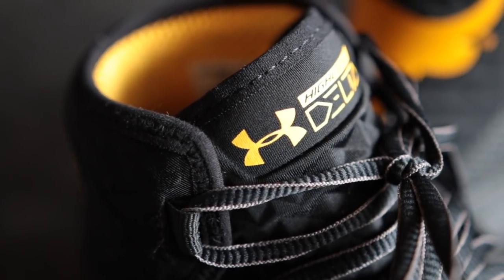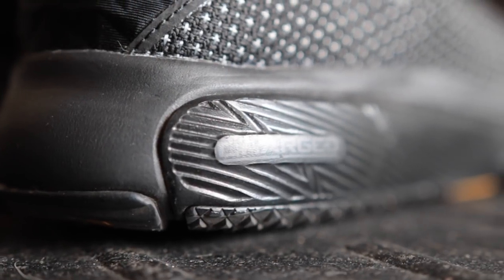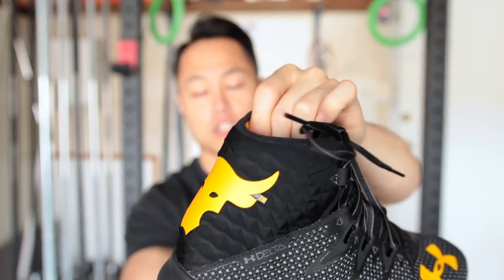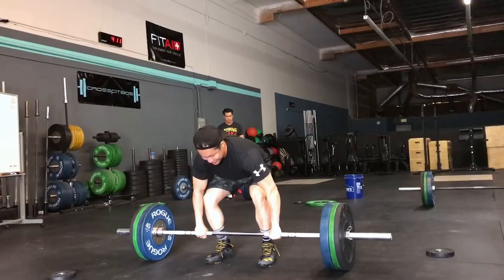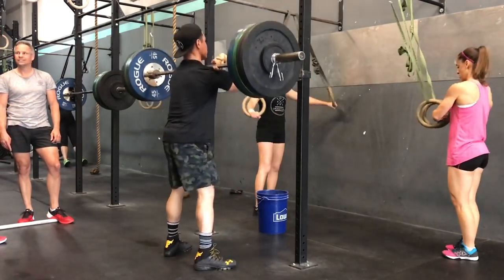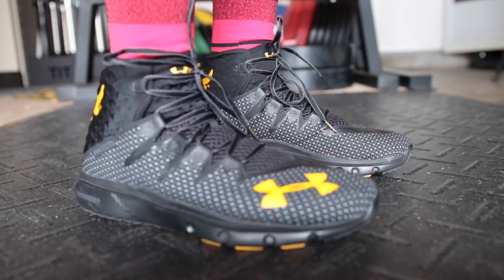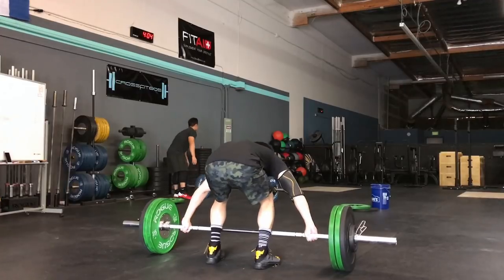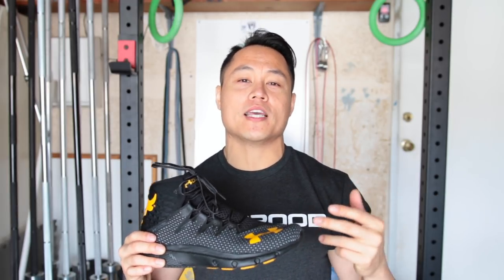Under Armour Project Rock Delta Shoe Review (Highlight Delta)